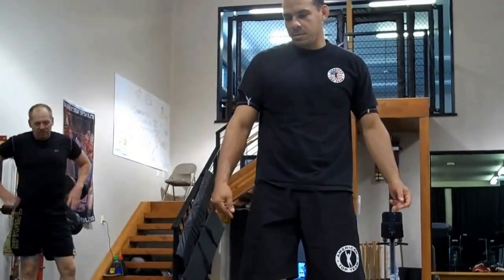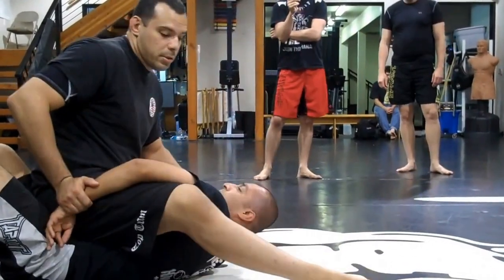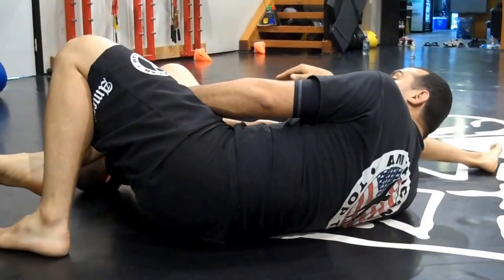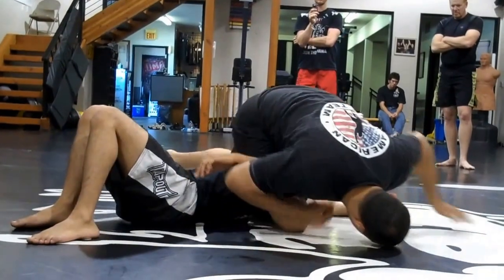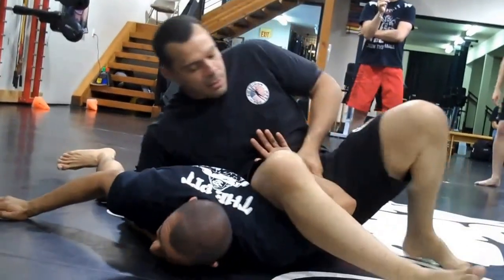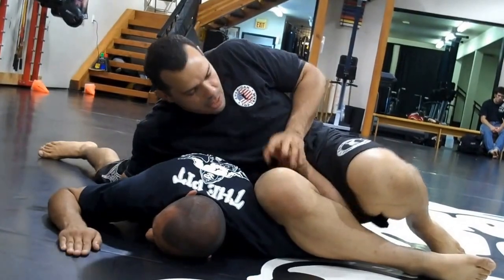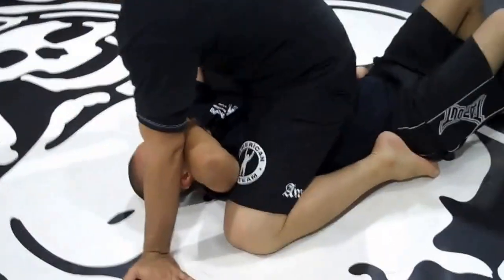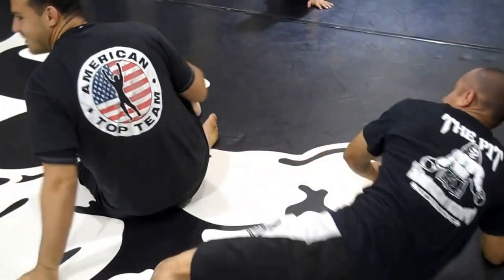Omoplata Submission from the Mount Position (Brazilian Jiu-Jitsu)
Brazilian Jiu-Jitsu, black belt Luigi Mondelli, demonstrates the omoplata submission from the mount position.